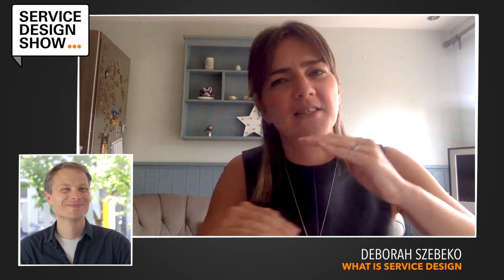What is Service Design / Desborah Szebeko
There are two types of service design. One type is where you focus on improving existing services. The other type is where you focus on creating new services that never existed before.

🚀 [FREE COURSE] HOW TO EXPLAIN SERVICE DESIGN
Learn how to get clients, colleagues, managers, CEOs and even grandmas as excited about service design as you are!

Listen to the Service Design Show on your daily commute!

Our goal with the Service Design Show is to help you design services that have a positive impact on people and business.